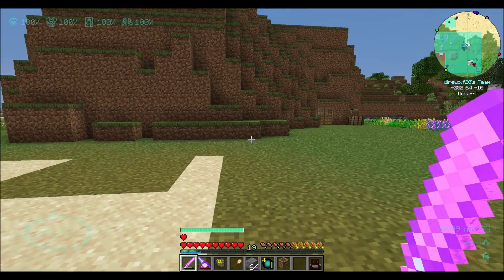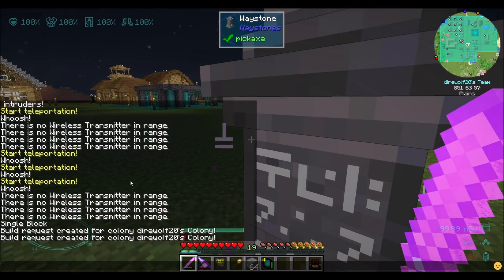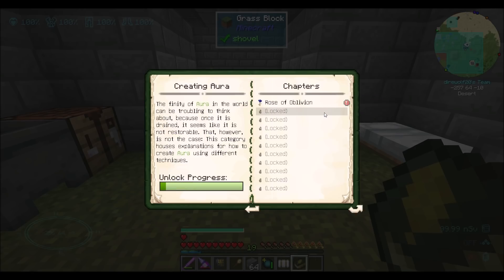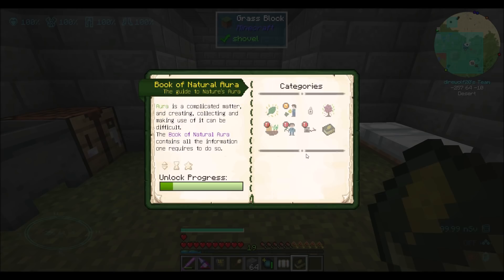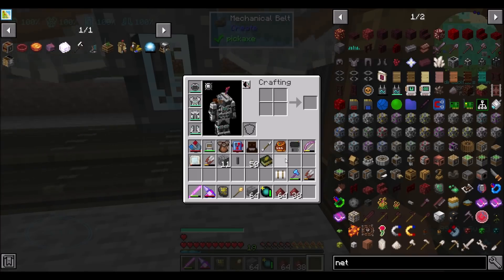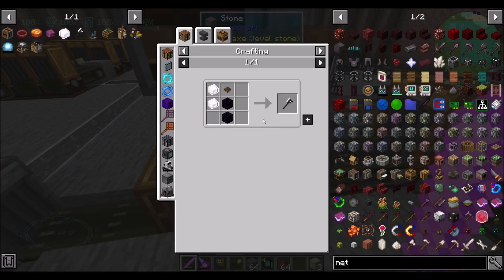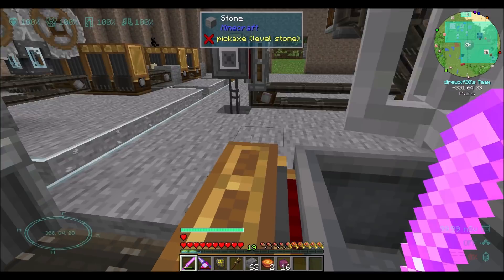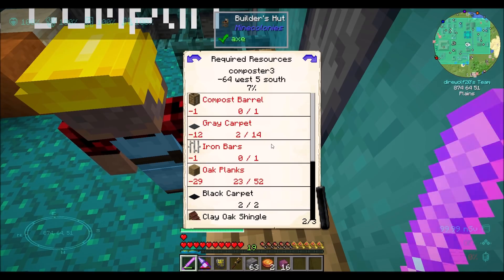Lets Play S10E118 Create and Nature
Getting into natures Aura, but first - a little create work :)